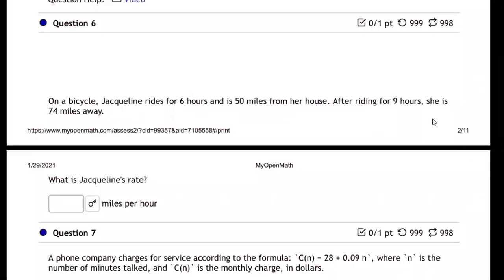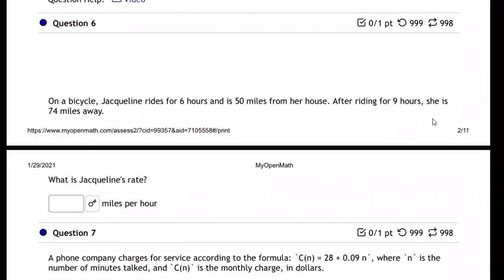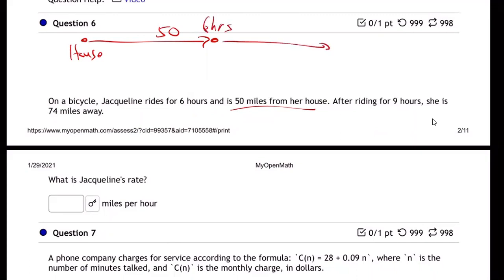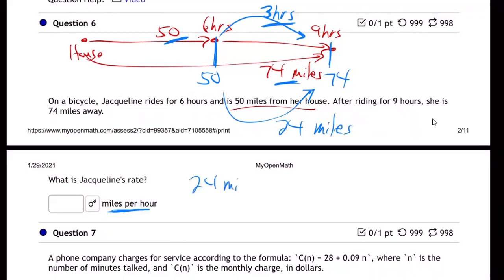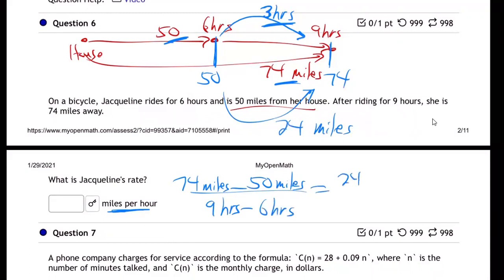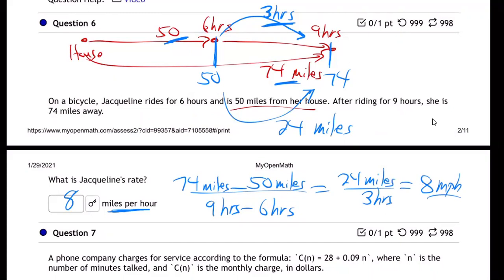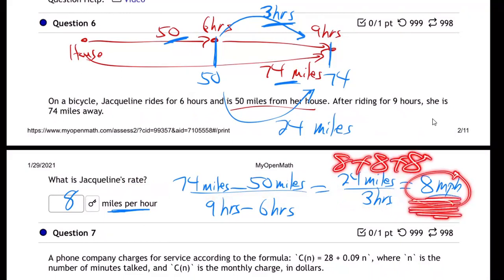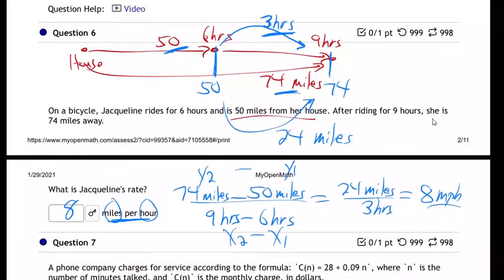m3a-reg hw 4.1 - 6